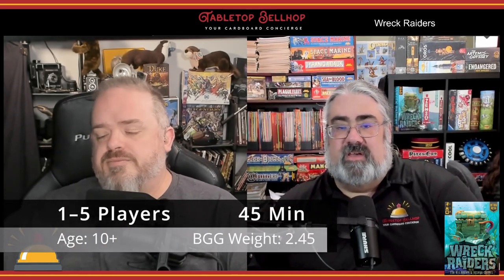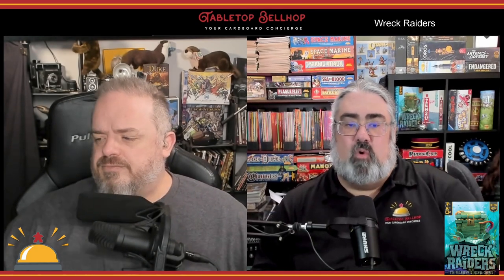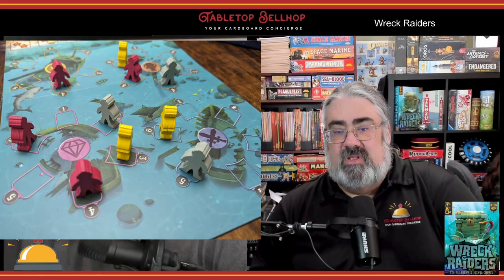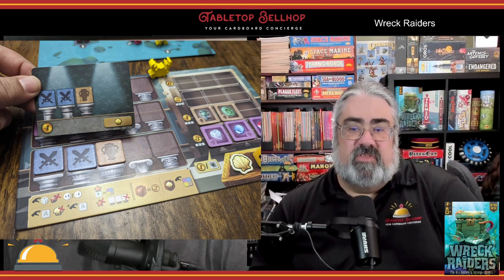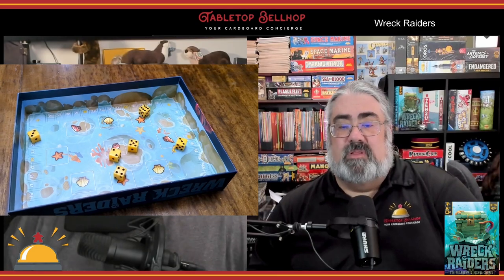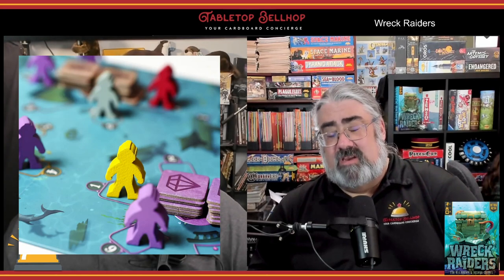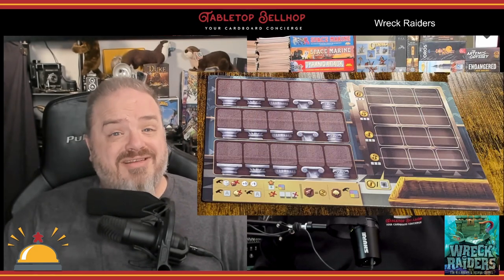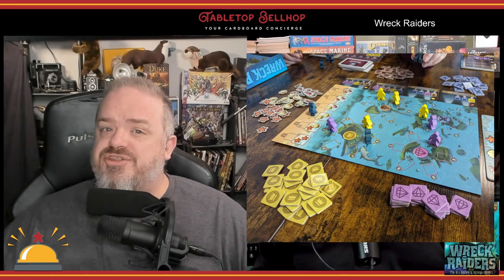Wreck Raiders Review, a strategic worker placement kids' board game that's also great for adults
Dive for sunken pirate treasure in this dice driven worker placement game that's designed to be fun for the entire family. Finally we are seeing kids games that are just as fun for adults.

CORRECTION: At one point we note you can't use a conche to roll a die from a 6 to a 1 or the other way around. That is incorrect. You can roll a 6 to a 1 and/or a 1 to a 6.

This review is one segment of Episode 232 of The Tabletop Bellhop Gaming Podcast, Great Family Game Night Games.

Timestamps:

00:00 WHO IS KTBG AND WHAT IS WRECK RAIDERS?
01:56 WRECK RAIDERS COMPONENT COMMENTS
03:03 HOW TO PLAY WRECK RAIDERS
09:34 OUR THOUGHTS ON WRECK RAIDERS
16:18 WHO SHOULD PICK UP WRECK RAIDERS?
18:00 CLOSING AND WHERE TO FIND MORE

From the publisher:

From the Publisher:

Plunge into the glittering sea to recover exotic treasures from a seafloor overflowing with pirate shipwrecks. Wreck Raiders is an innovative dice-drafting worker placement system.

1-5 players
10+
45-60 min

In the Wreck Raiders box you will get the base game which includes:

1 game board
1 Dice Pool (inside top of the game box)
5 player boards
52 Exhibit cards
39 Aquarium pieces
84 Treasure tiles
45 Seashells
50 wooden Divers
5 wooden Crab scoring markers
6 six sided dice
1 Reef board

Head over to the Tabletop Bellhop website where you'll find more tabletop gaming content, including game and game night advice, reviews, and more